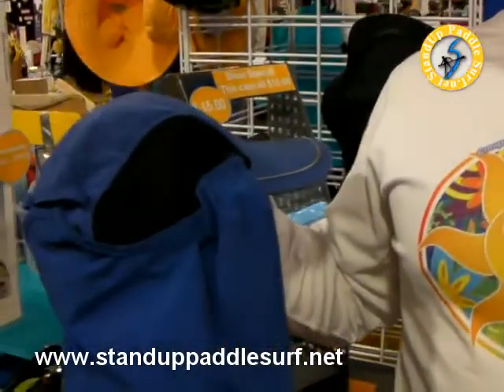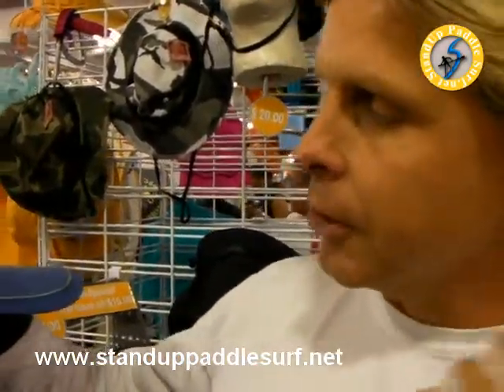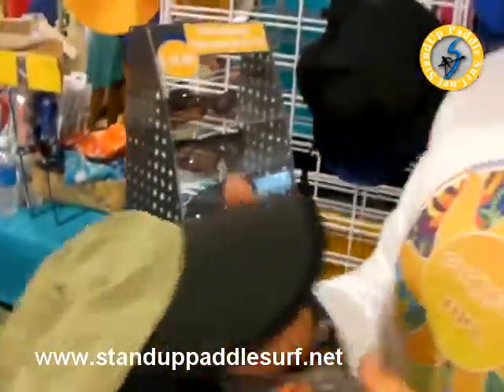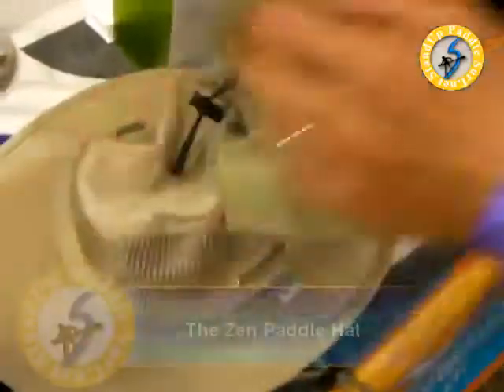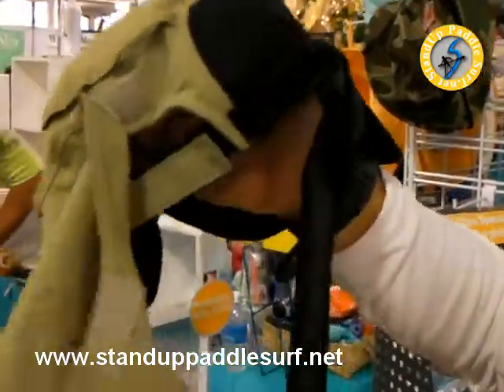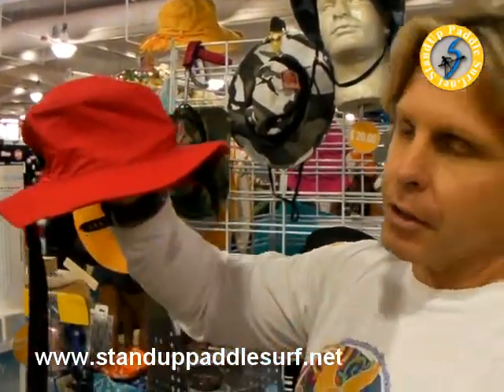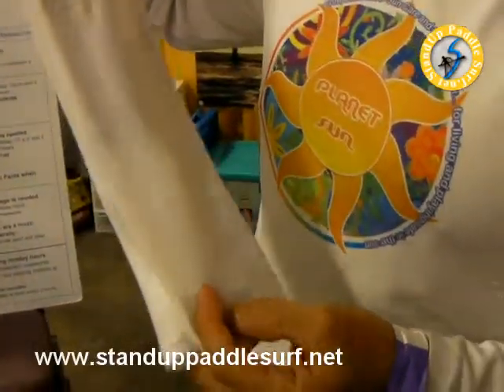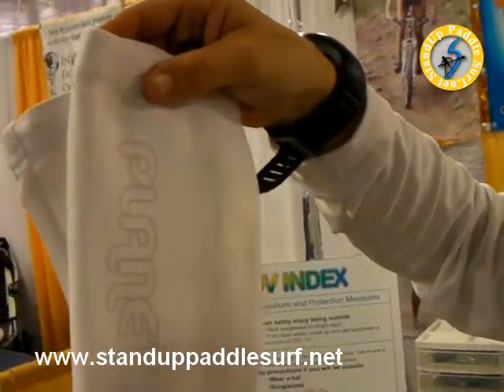Planet Sun Apparel and Accessories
Here are some more products from Planet Sun Hawaii which were on display at the recent 2010 Hawaii Spring New Products Show.